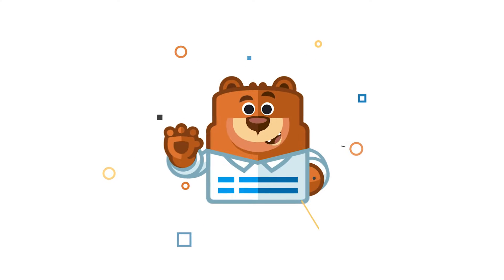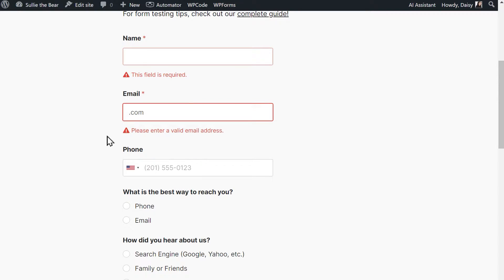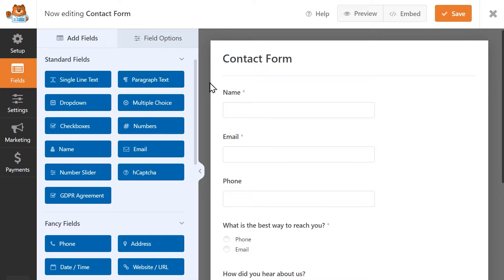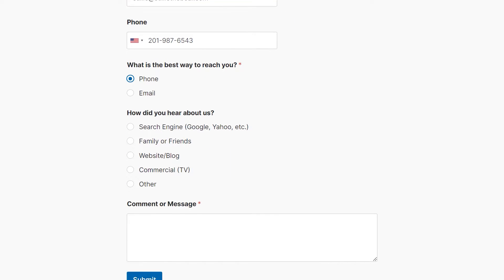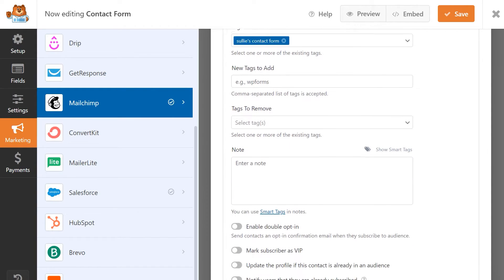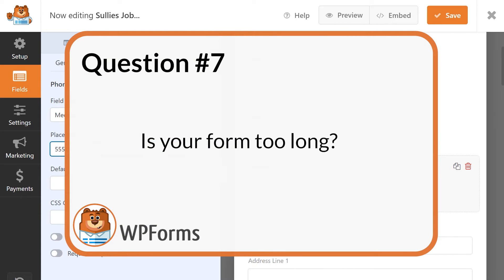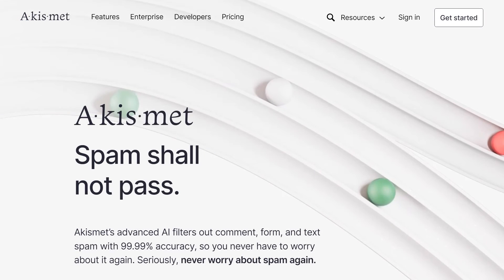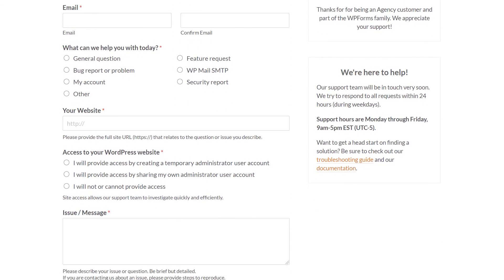How to Test Your WordPress Contact Forms Before Launching **CHECKLIST**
In this video, we'll go over the most important questions you should ask yourself before publishing a contact form on your site. Properly testing your forms before going live is an extremely important step in making sure that your users have a smooth experience.